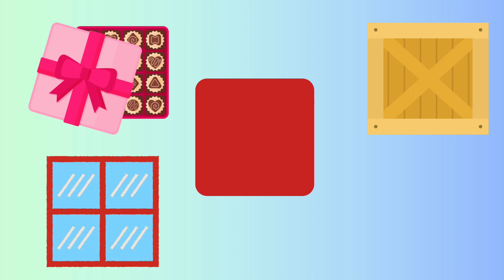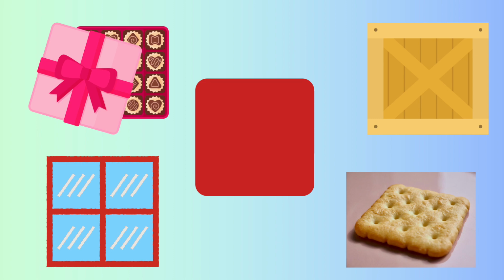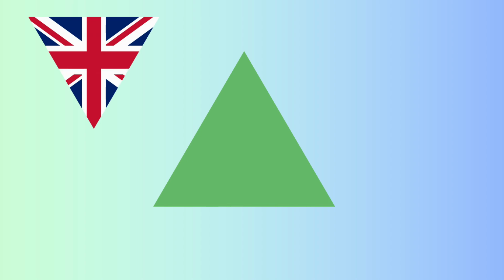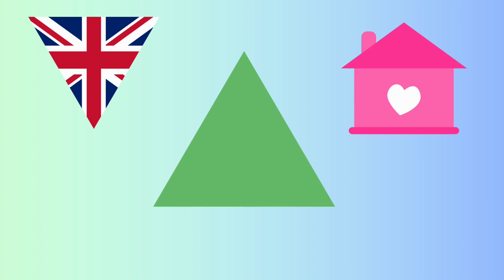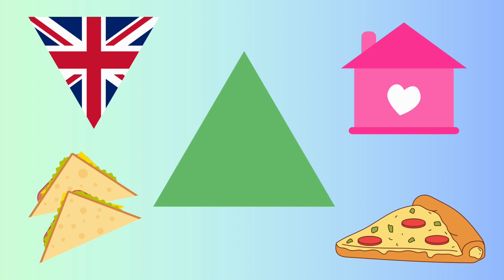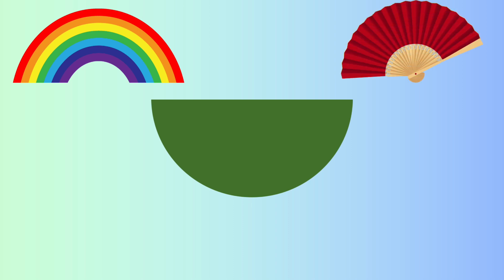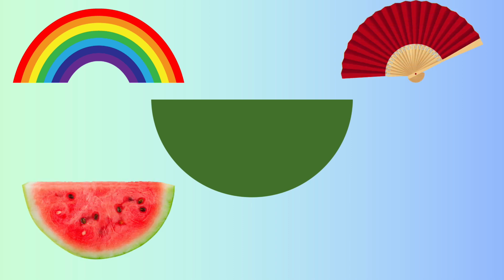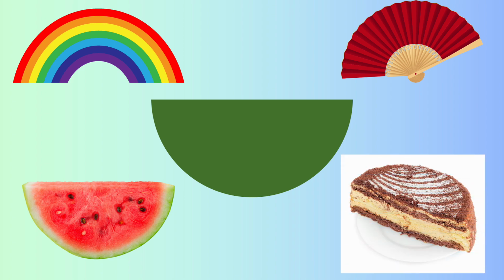Shapes Discovery Adventure: Teaching Kids to Recognise, Name, and Match Shapes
The video aims to educate children by teaching them to identify and name basic shapes, encouraging them to observe these shapes in their surroundings, and helping them practice matching objects to these shapes. Through engaging visuals and interactive activities, the video promotes shape recognition as an essential early learning skill, fostering cognitive development and enhancing their ability to perceive and understand the world around them.